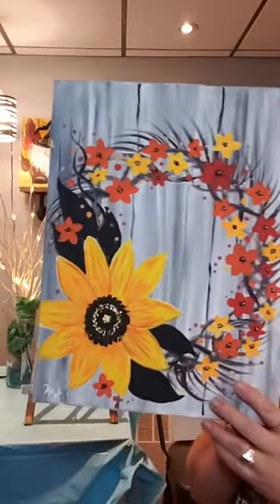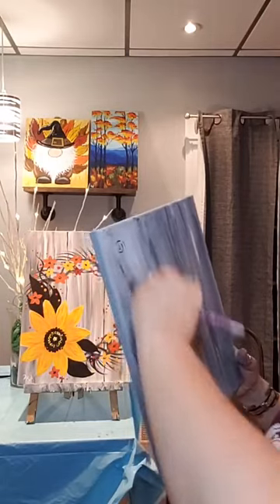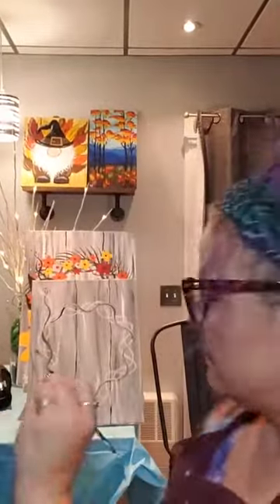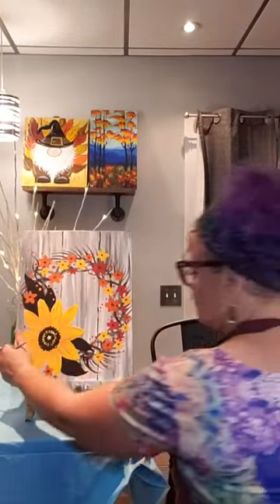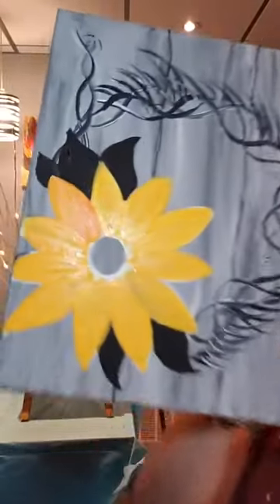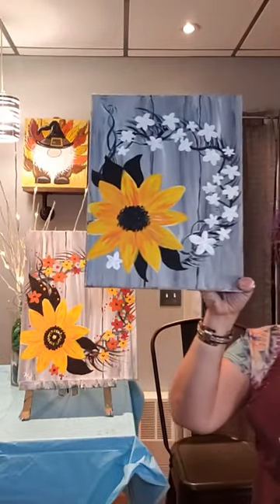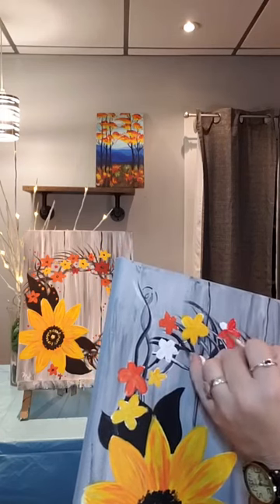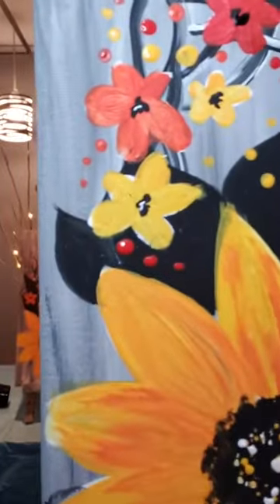Learn to paint "Fall Wreath"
Learn to paint from an artist with personality! Artist Nicole keeps you laughing and makes painting easy and enjoyable! The video is replay of a FREE FB LIVE FUN-day SUNDAY paint party!

LIKE @Artful Nights Maine with Artist Nicole White  and join the Sunday FUN or for a small fee you can purchase her newest tutorials.
Share @Artful Nights Maine with Artist Nicole White on You Tube and Facebook to enjoy FREE Art Love and Laughter❤

PAINT COLORS: Acrylic-White, Black, White, Red, Yellow, and Orange
BRUSHES: Your favorite 1in. Large, medium, and small detail
CANVAS: 11x14 OR paint on the canvas size and material you choose.